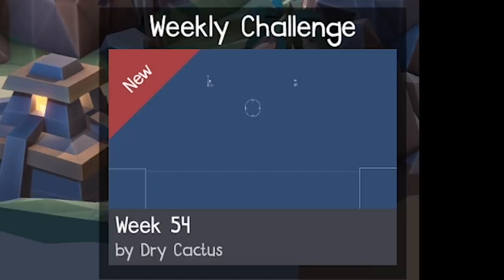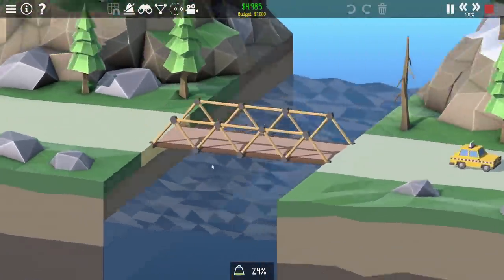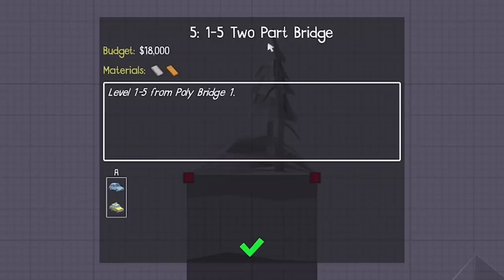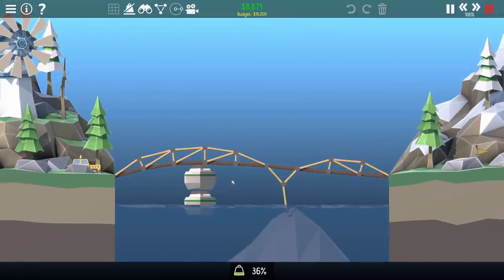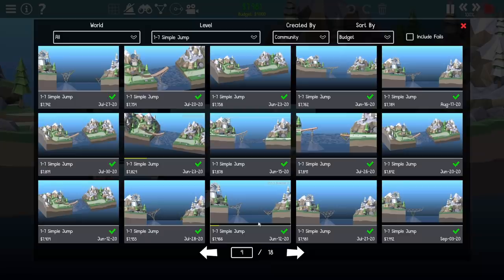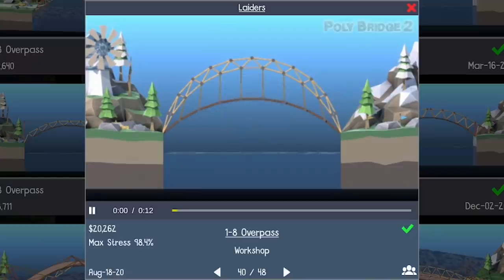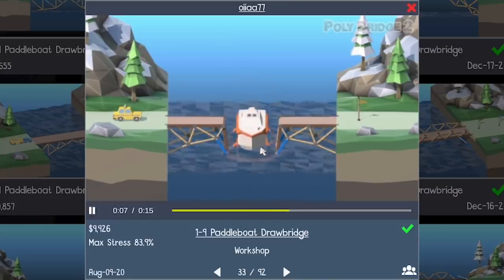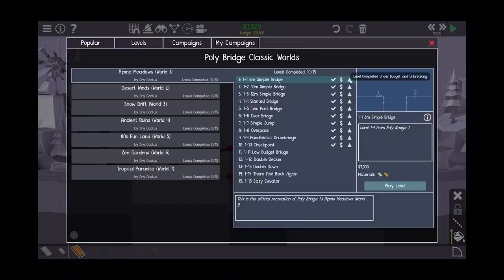Using ENGINEERING to beat the SECRET WORLD in Poly Bridge 2!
Did you know there's a whole secret game within Poly Bridge 2, a game within a game, this is Polyception!!! Well today I show you the secret world in Poly Bridge 2 as we potentially start a new bridge building series, a professional civil engineer plays Poly Bridge!

As always, if you enjoy the video please BOOSH the LIKE button and subscribe to the Real Civil Engineer channel and enable notifications so you can be the first to know when I post future videos! Thanks!!

LINKS!